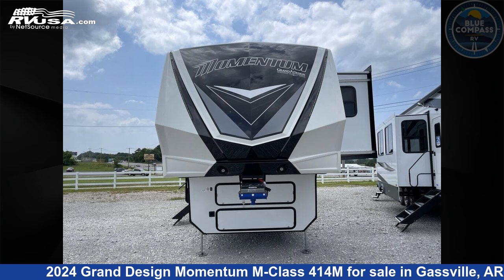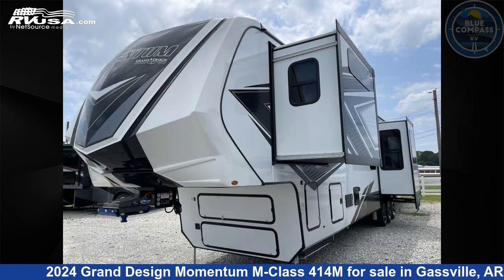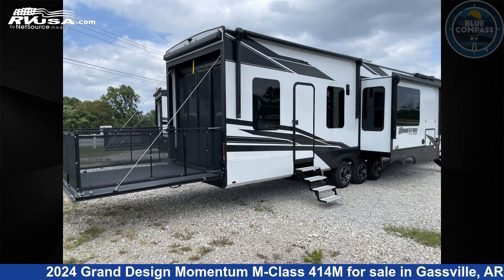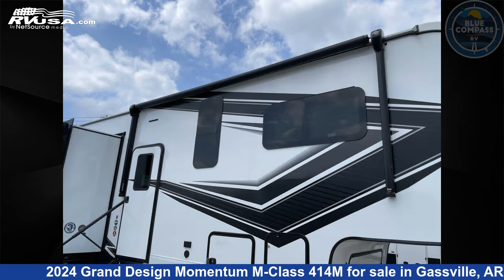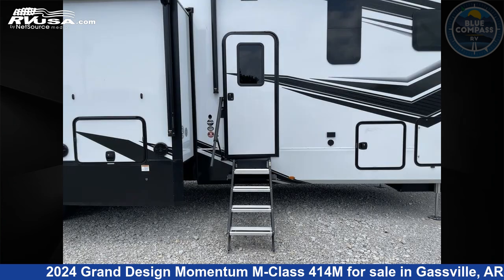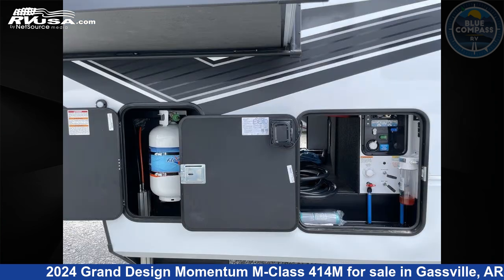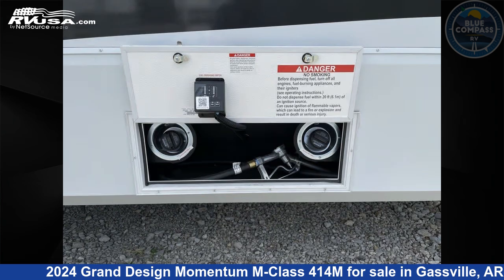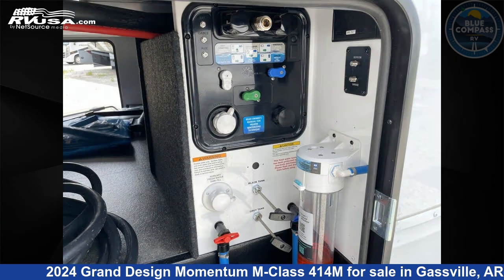Breathtaking 2024 Grand Design Momentum Toy Hauler RV For Sale in Gassville, AR | RVUSA.com